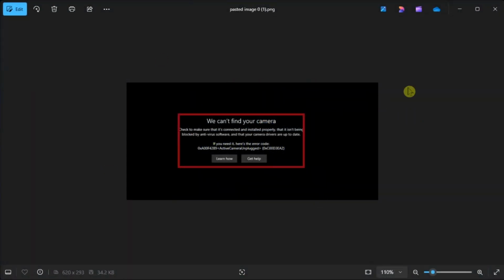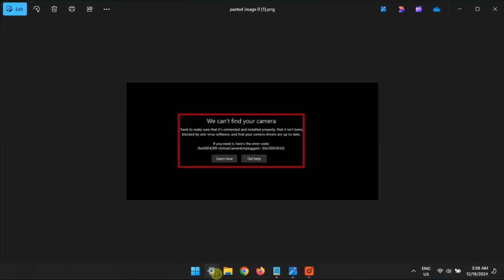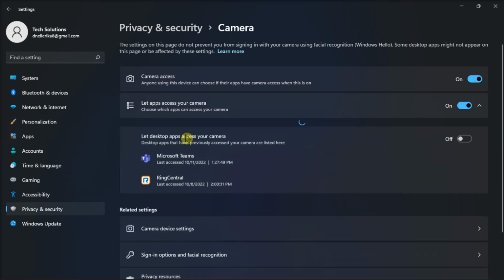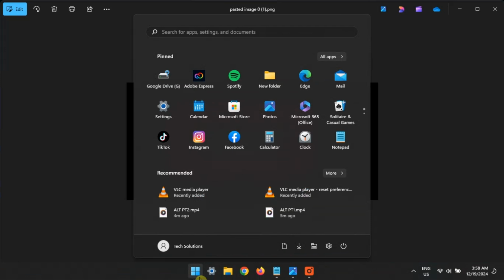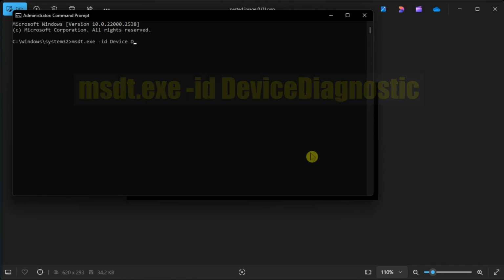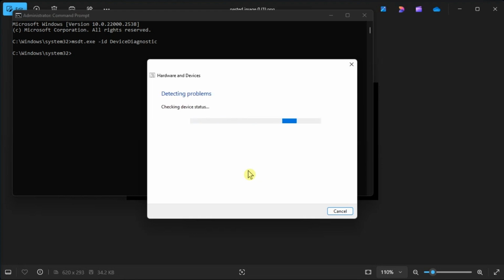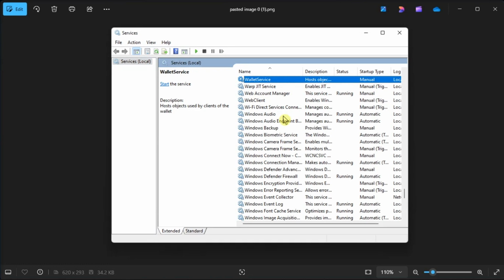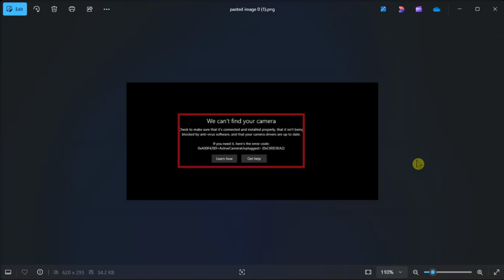[FIX] Webcam Error Code 0xA00F4289 - "We Can't Find Your Webcam" ActiveCameraUnplugged (Windows)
Facing the webcam error code 0xA00F4289: "We can't find your webcam"? This tutorial provides step-by-step solutions to resolve the issue, helping you restore webcam functionality on Windows and get back to video calls and streaming.